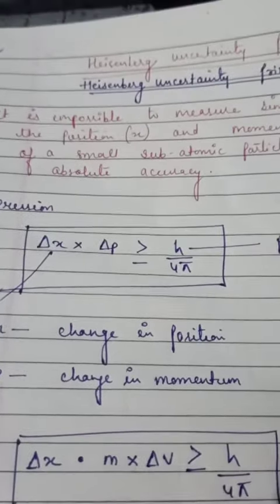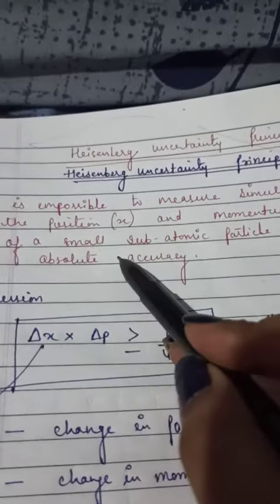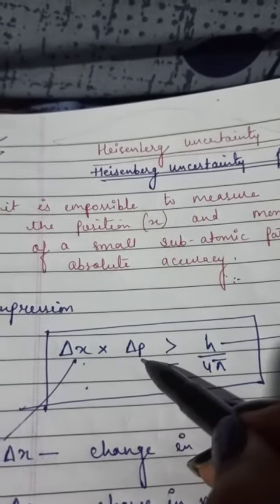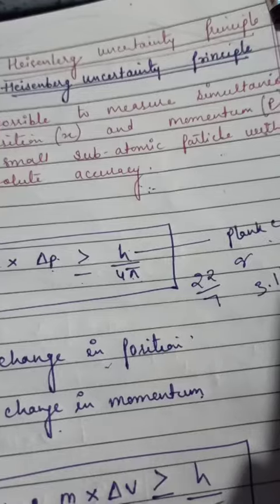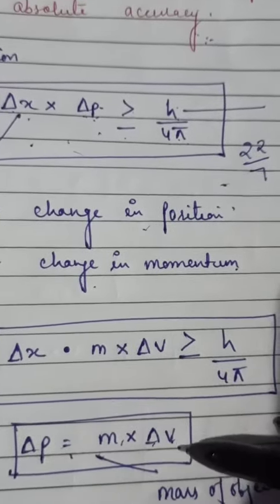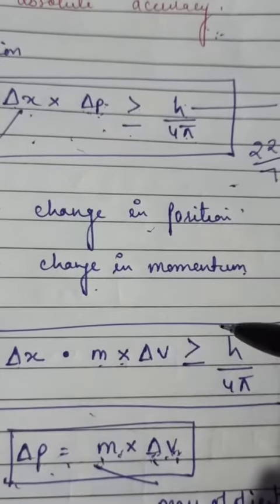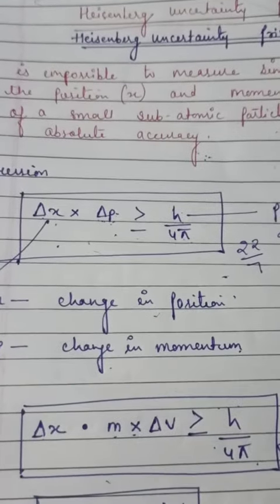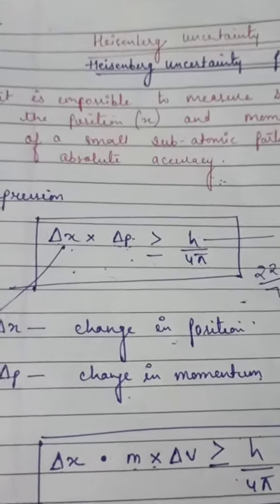Class XI "Chemistry" Structure Of Atom (23.05.20)